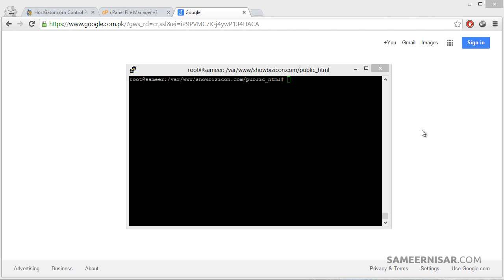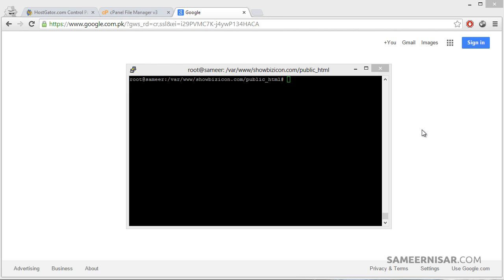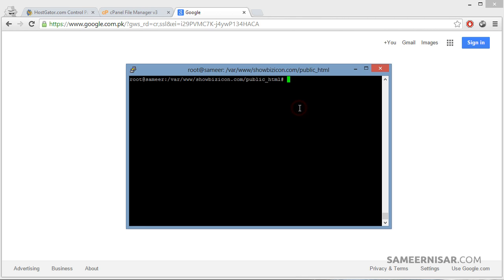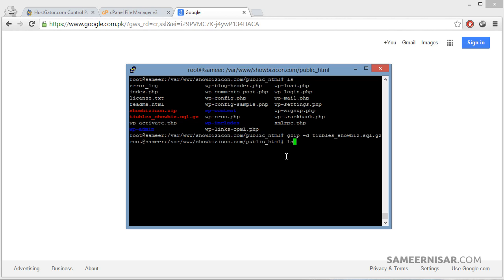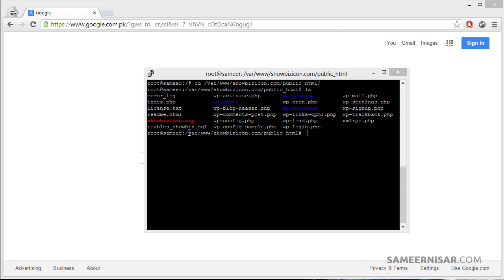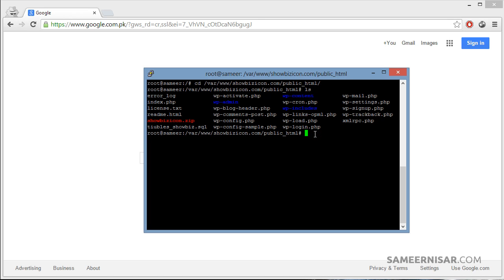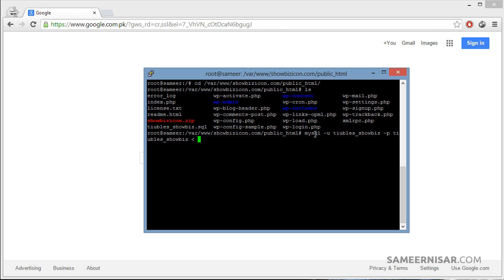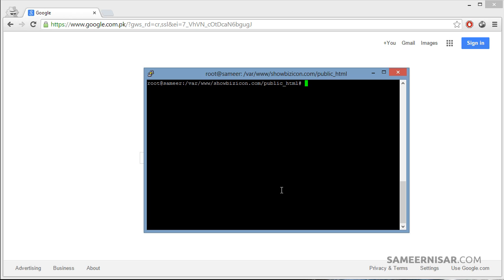Setup VPS/Dedicated Server (Part 18/18) - Migrating from Cpanel - Importing Databases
In this video we will learn how to import our MySQL database from cPanel based web hosting to our newly set up VPS server.